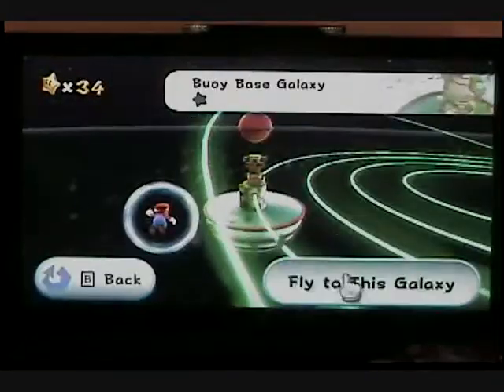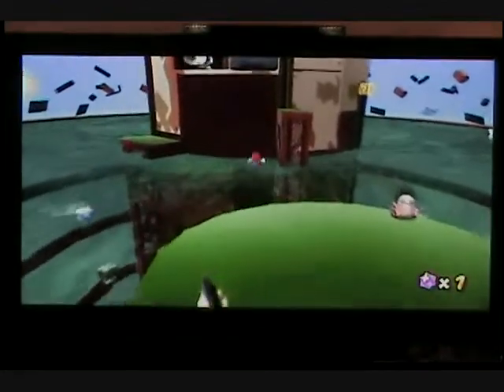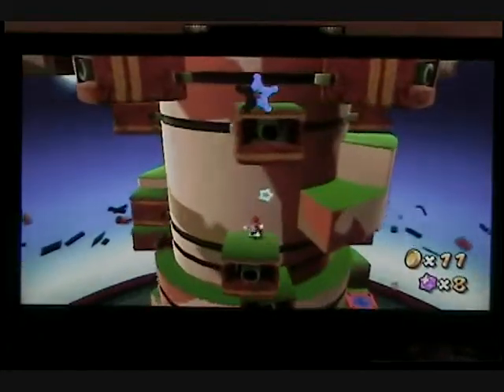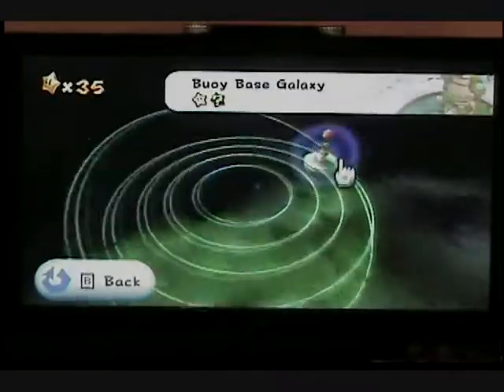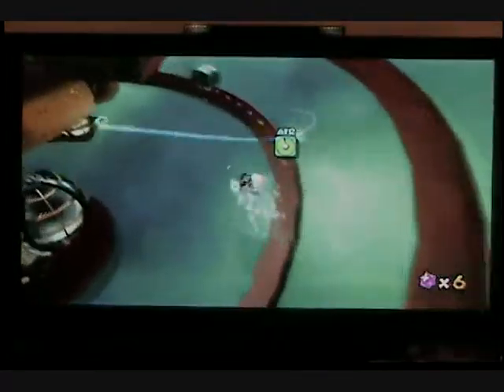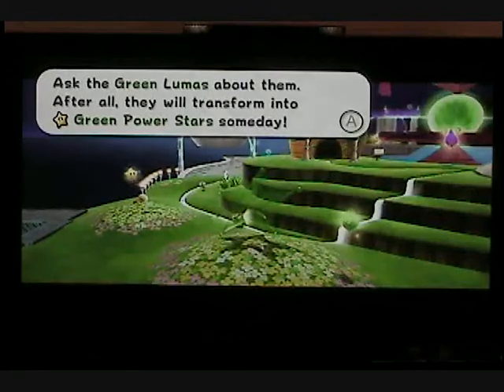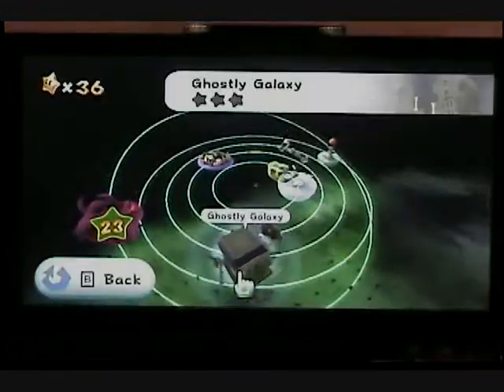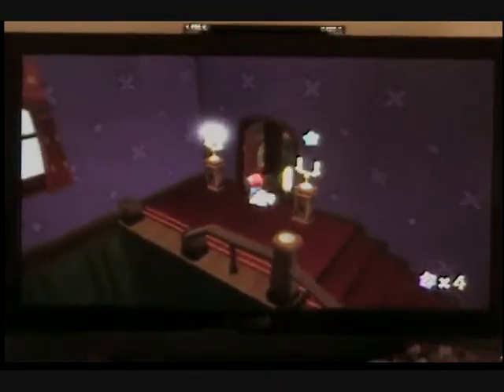Super Mario Galaxy Walkthrough Part 13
ys